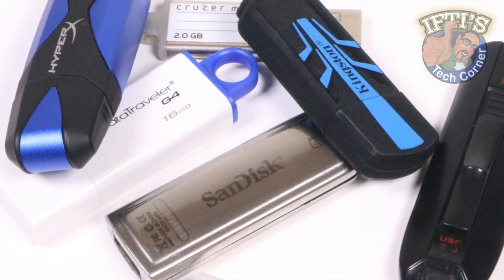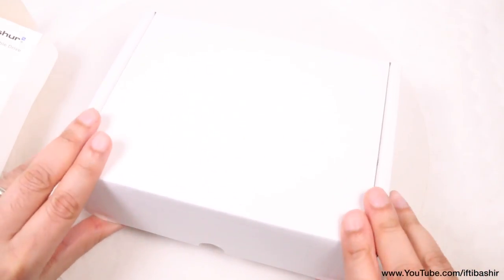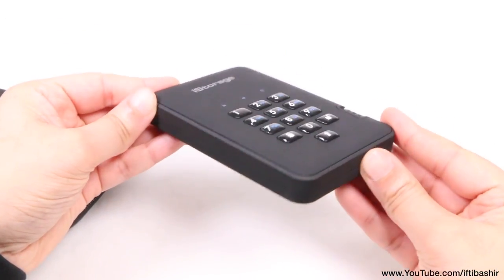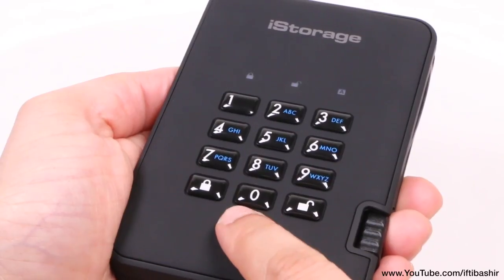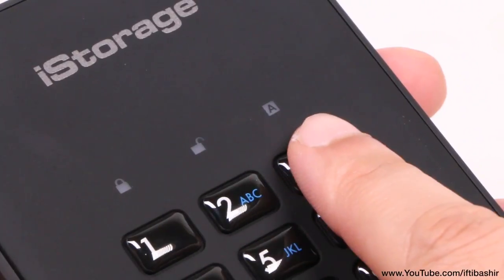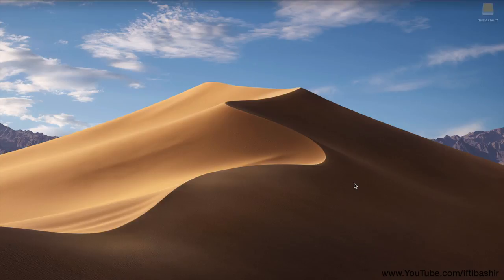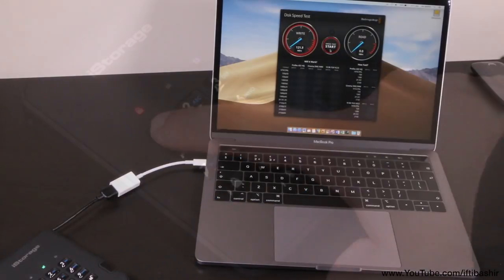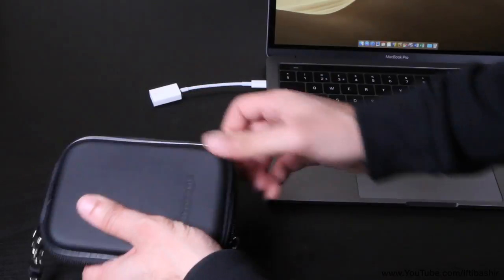iStorage diskAshur 2 : Hardware Encrypted Portable USB Drive with PIN : REVIEW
An easy to use ultra-secure, PIN authenticated, portable USB 3.1 hard drive with real-time AES-XTS 256-bit hardware encryption, software free design and super-fast data transfer speeds. The diskAshur2 has an easy-to-use keypad design enabling you to securely access the drive with your own unique 7-15 digit PIN along with software free setup and operation!
Is this the most secure USB Flash Drive EVER?!